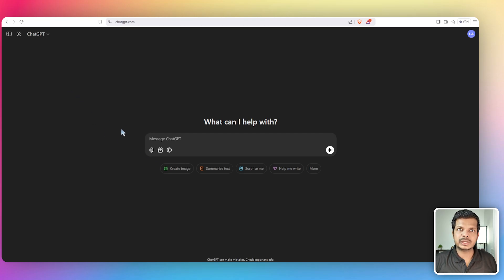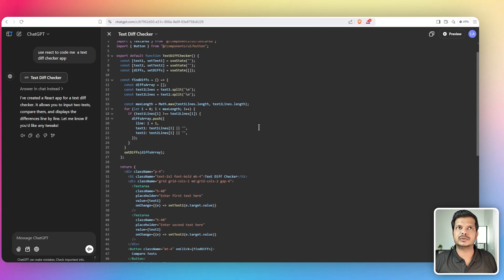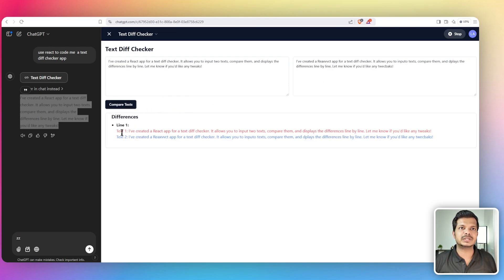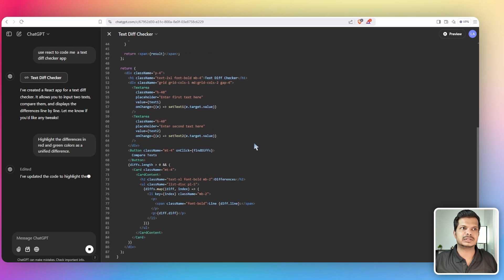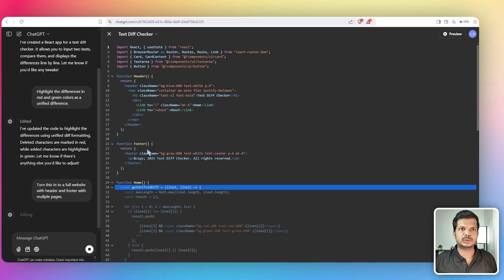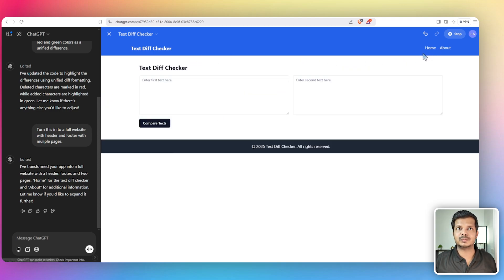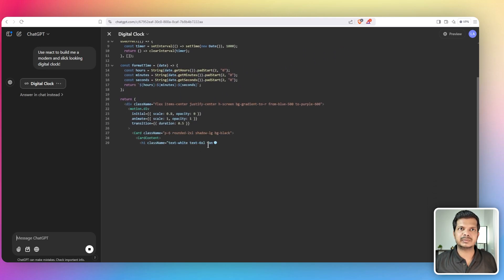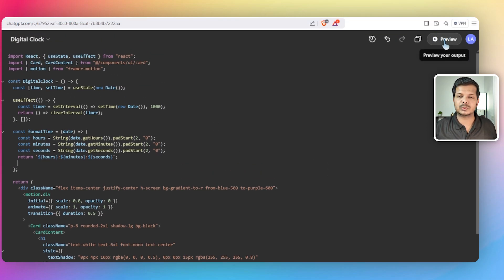ChatGPT Finally gets a Code Viewer for HTML and REACT! NOT available in o3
ChatGPT  finally has a code visualization feature!

This video demonstrates ChatGPT's new code visualization feature, which allows users to preview and render HTML, React, and other code directly in the interface. The presenter shows this functionality by creating two examples: a text comparison tool and a digital clock using React. They emphasize that this was a long-awaited feature that other AI tools like Claude already had, and how it makes ChatGPT more accessible to non-coders. The presenter also shows how users can edit code within the canvas and view the changes in real-time.

0:00 - Why This Feature Was Missing
*   Introduction to ChatGPT's missing code visualization
*   Comparison with other AI tools that had this feature

2:02 - Building a Text Checker
*   Creating a React-based comparison tool
*   Demonstrating the new canvas preview feature
*   Testing basic functionality

3:03 - Making it a Full Website
*   Adding header and footer
*   Implementing multiple pages
*   Testing navigation and layout

4:01 - Advanced Demo: Digital Clock
*   Building a more complex React application
*   Testing real-time preview capabilities
*   Exploring code editing features

5:05 - Outro
*   Final thoughts on the new feature